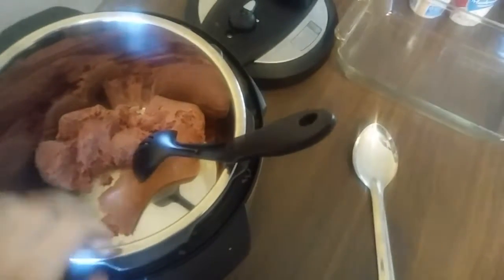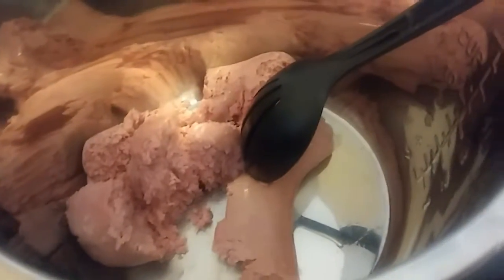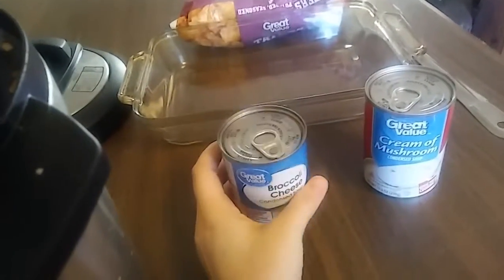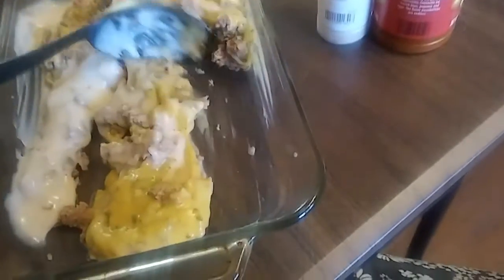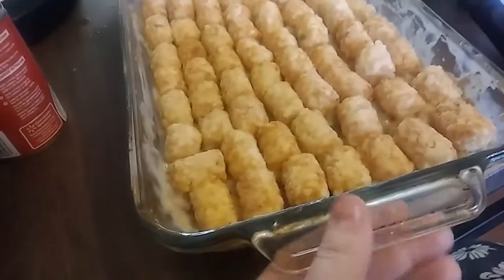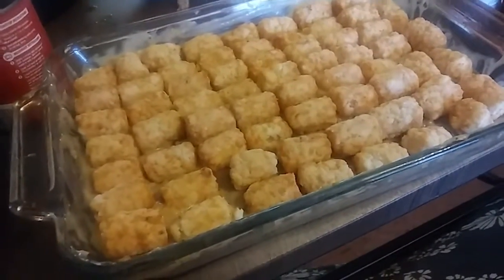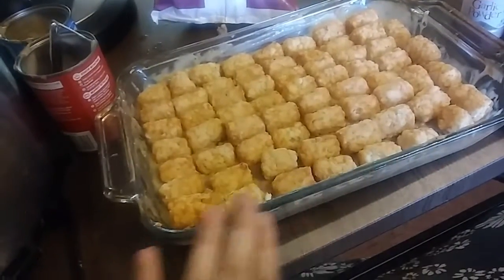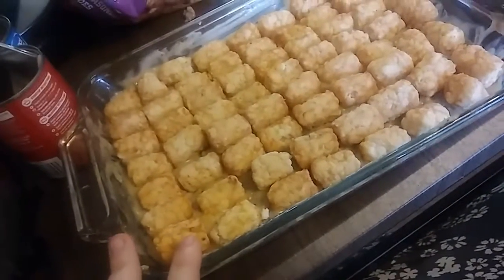Tater tot casserole | vlogtober day 3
For day 3 of vlogtober is me trying to make tater tot cassarole for the first time.